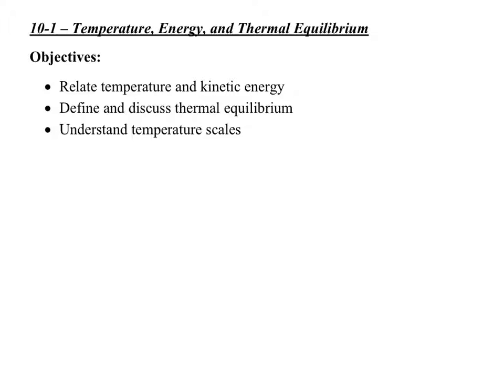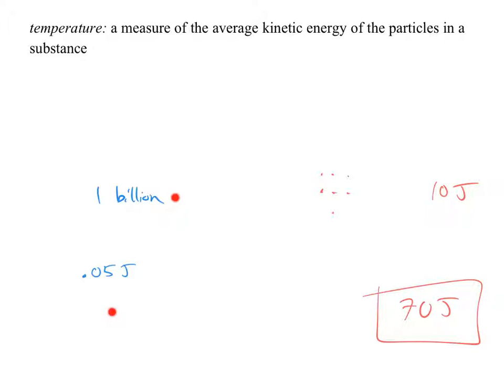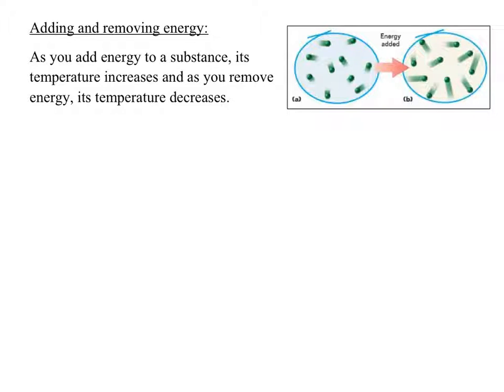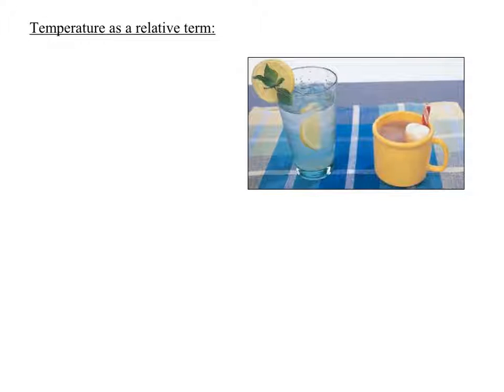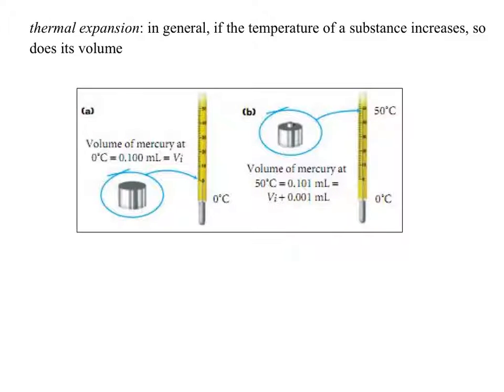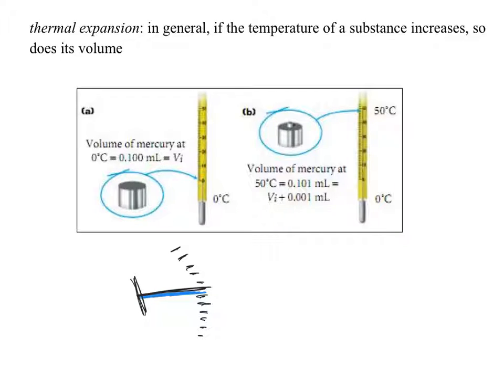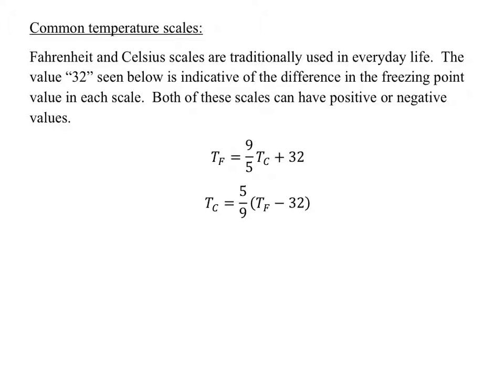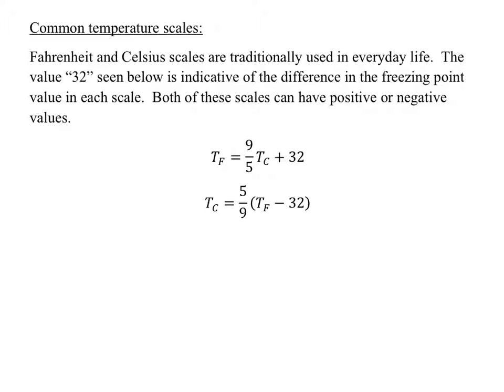10-1 - Temperature, Energy, and Thermal Equilibrium